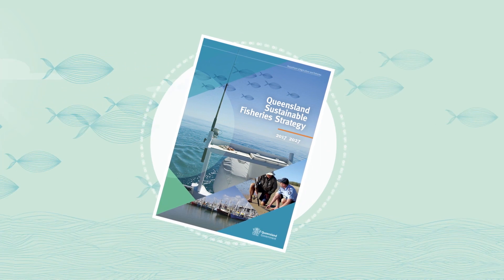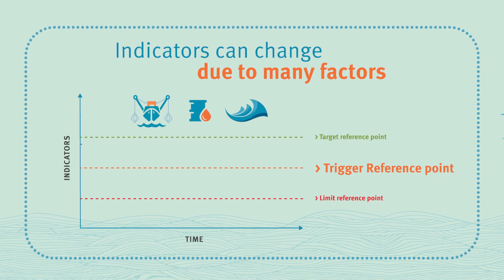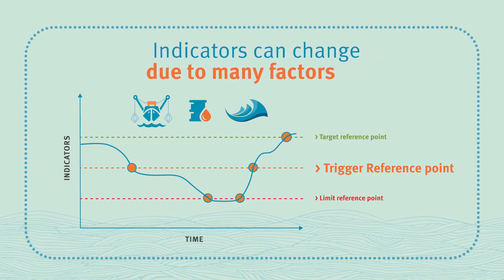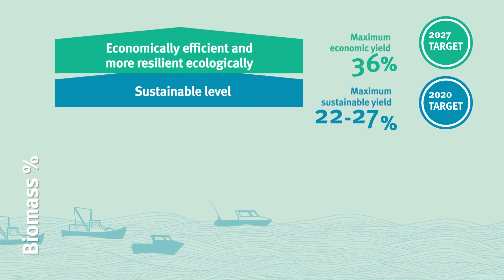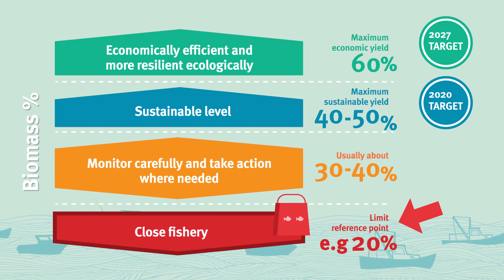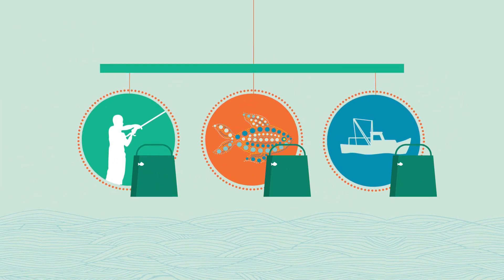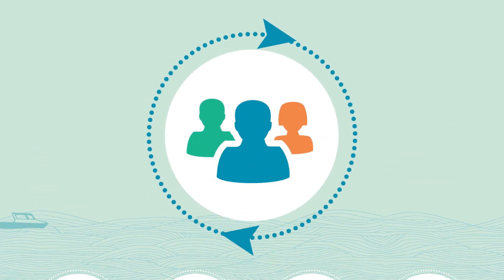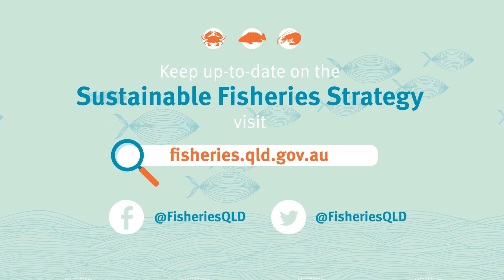How do we use harvest strategies to manage fisheries?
Good fisheries management provides the benefits of fishing, without compromising aquatic habitats and fish stocks. A Harvest Strategy is a framework that supports the fisheries management process. Fisheries Queensland is working with all stakeholders to develop harvest strategies for all fisheries by 2020.